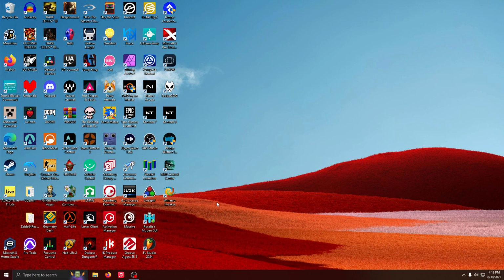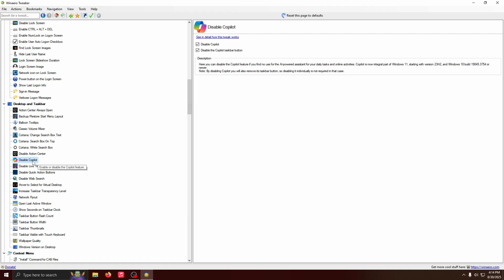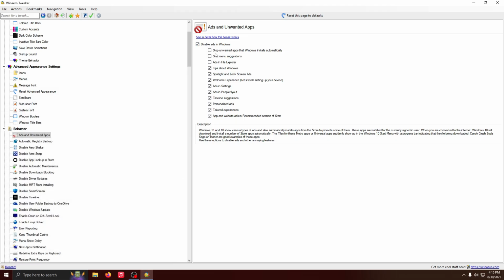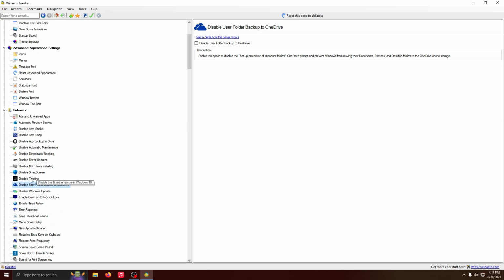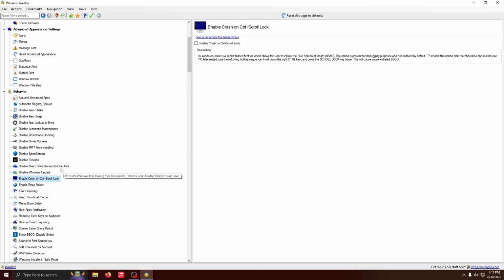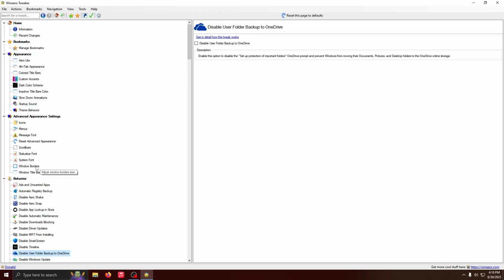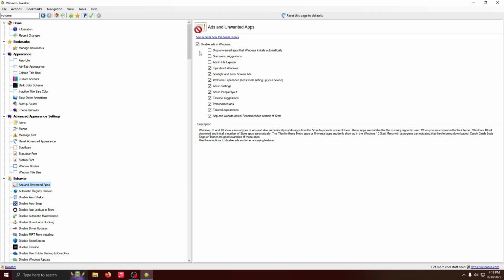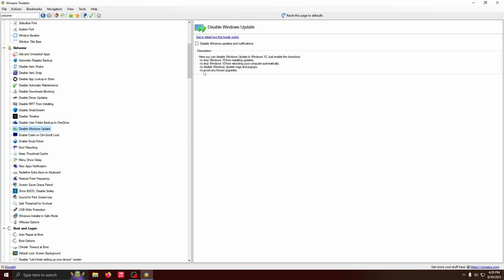How To Debloat Windows 11